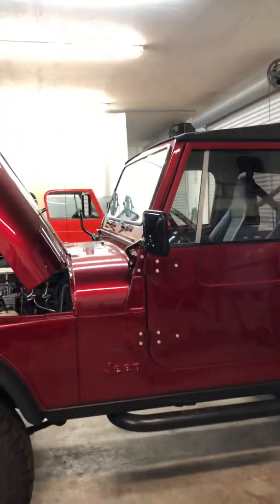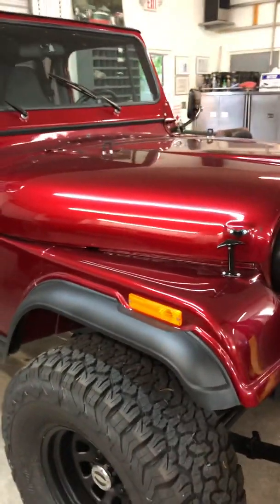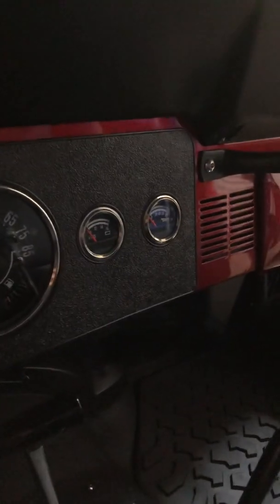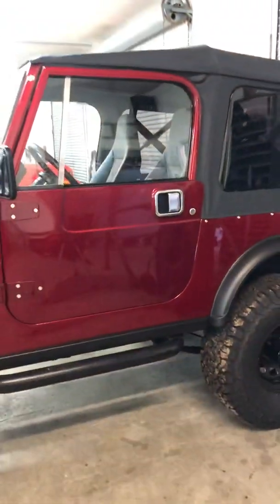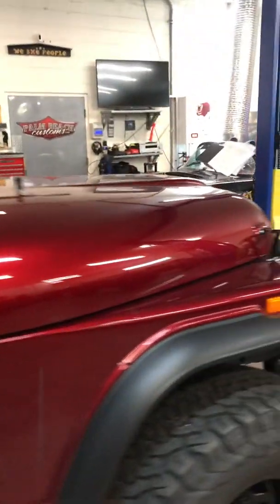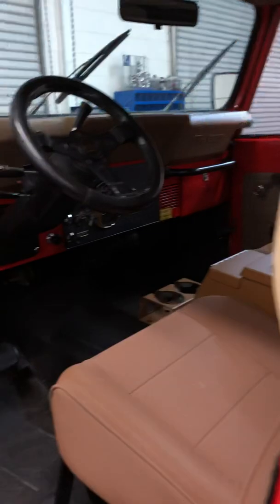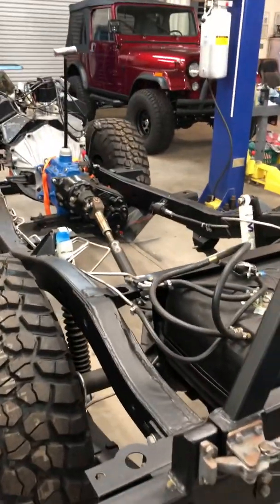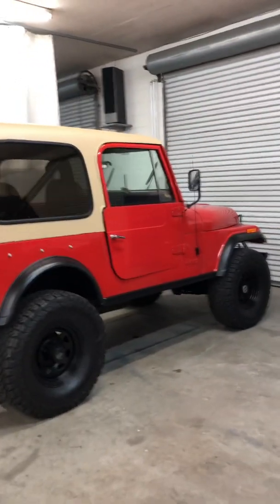CJ-7 Build to Order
CJ-7 build going over the process Of Building your Jeep exactly the way you want it